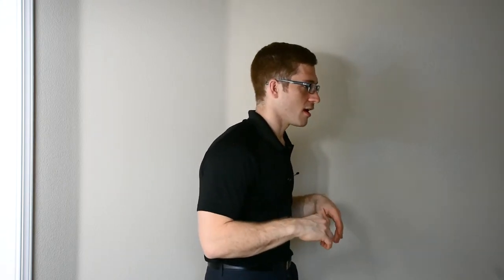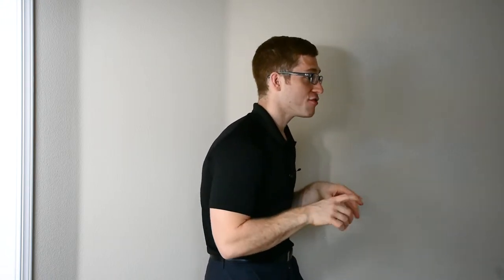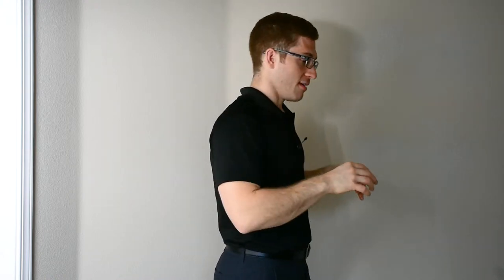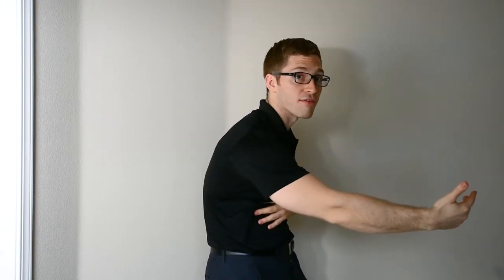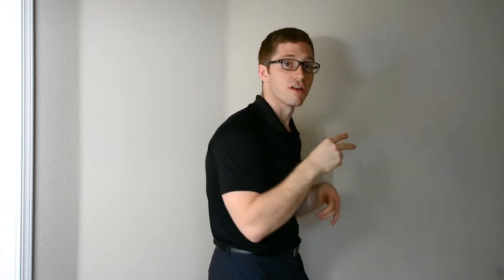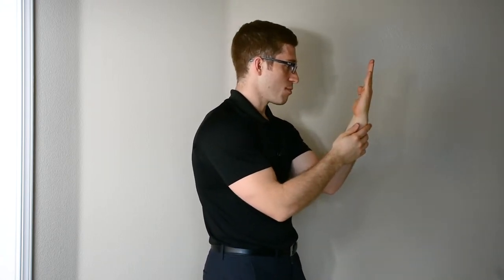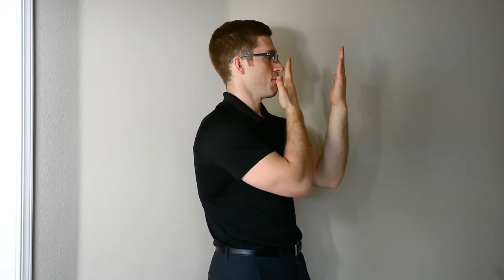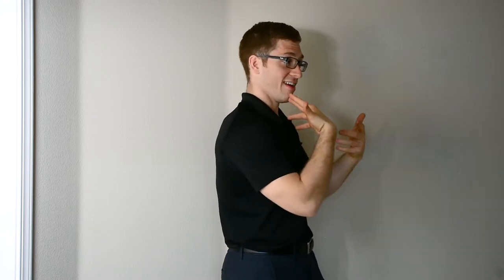How Computer Work Can Hurt Your Deadlift And Back